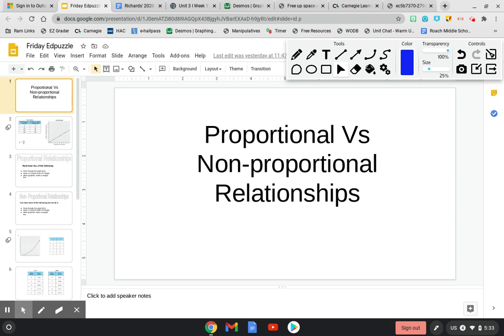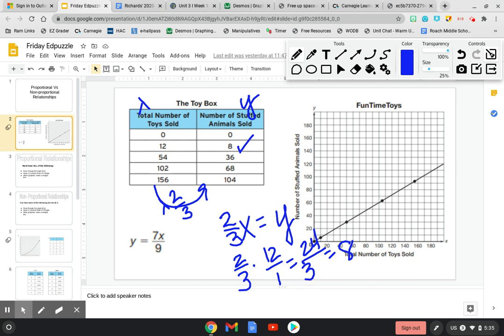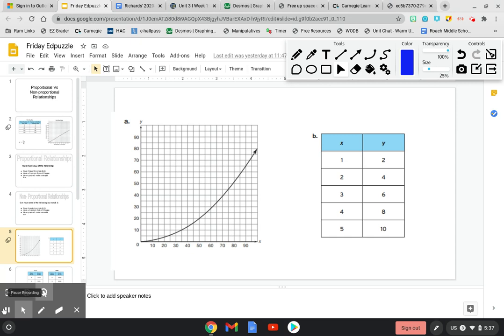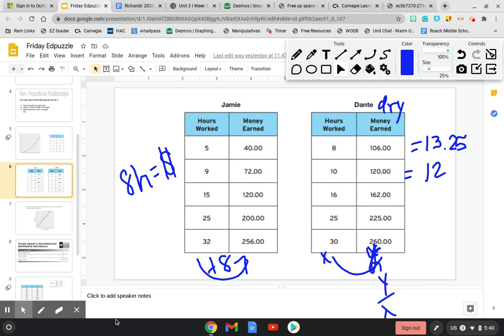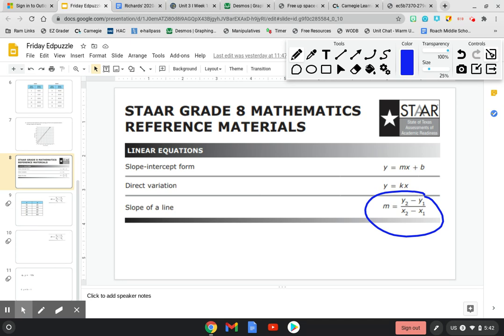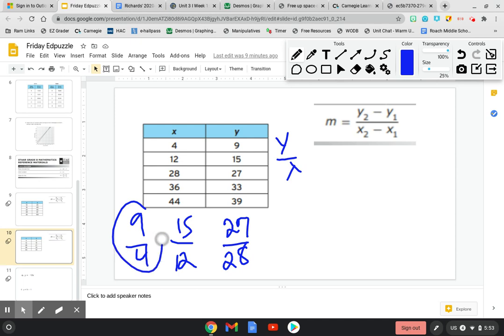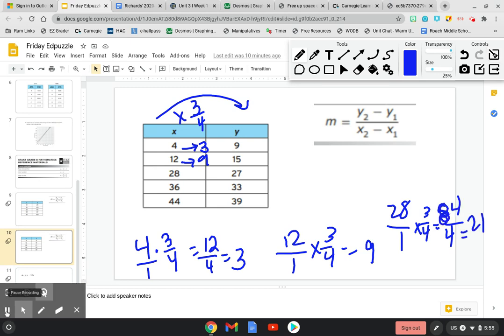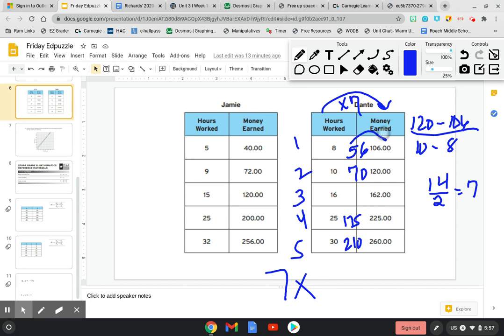Proportional vs NonProportional